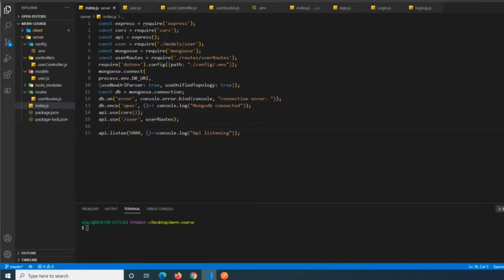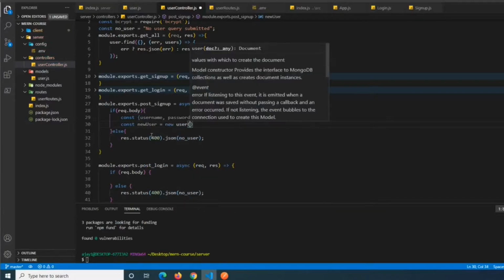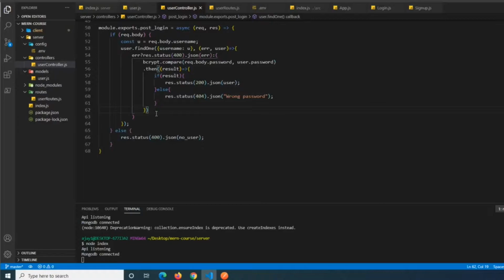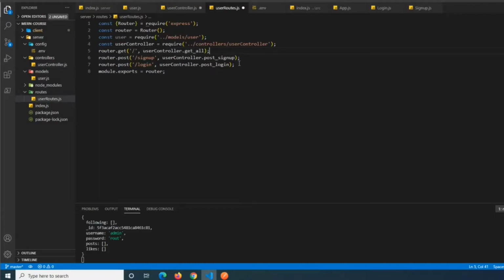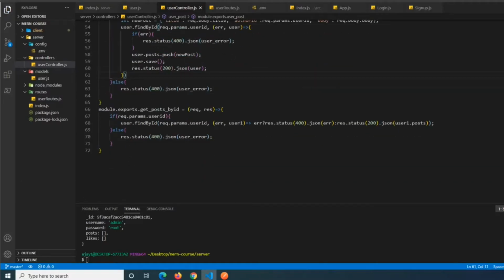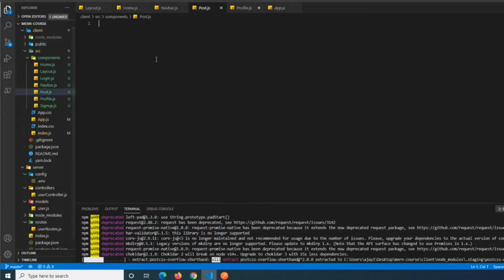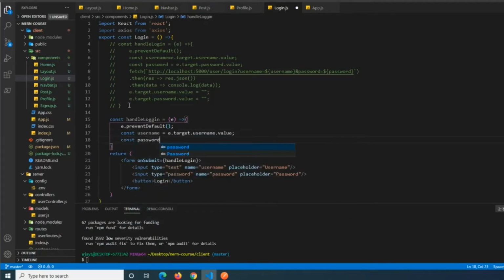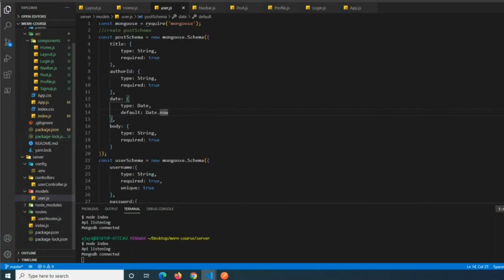MERN Stack Tutorial #4 - MongoDB Document Nesting & Password Hashing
full stack guide, full stack course, learn the mern stack, react tutorial, expressjs tutorial, nodejs tutorial, how to code, programming guide, web development, full stack engineering, web development for beginners, how to make mern application full guide, mongodb guide, nosql crash course